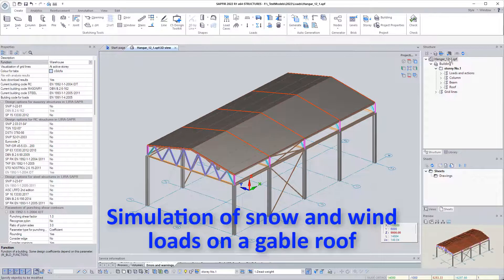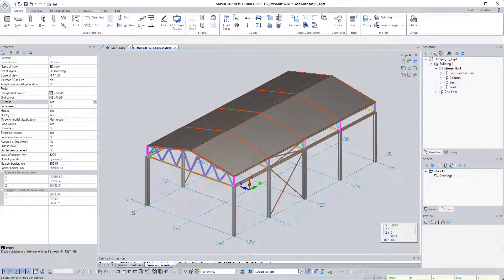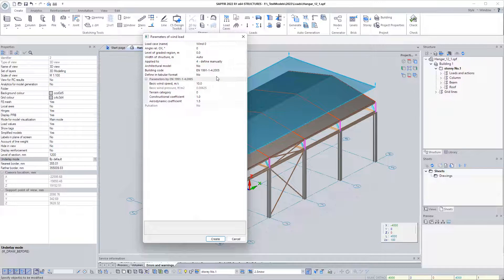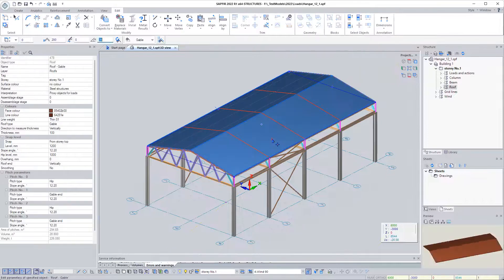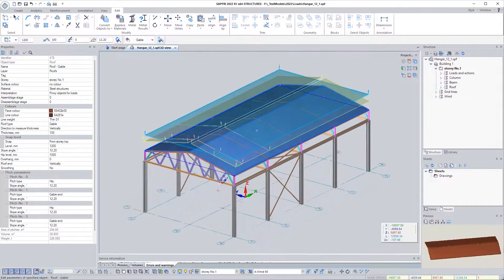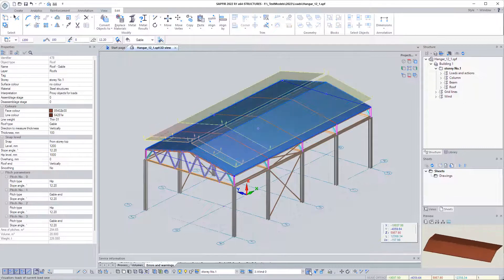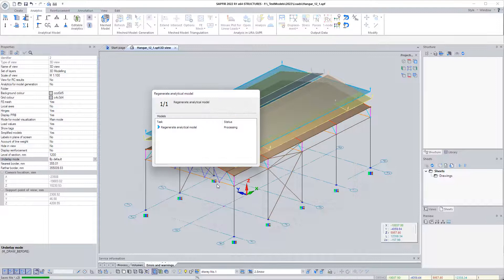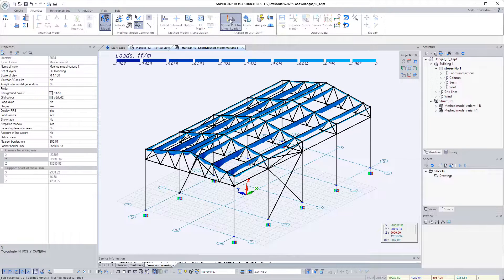Simulation of snow and wind loads on a gable roof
New features of SAPFIR-2022 for modeling wind pressure on roof slopes. Redistribution of load from wind and other area distributed loads on bar systems through proxy objects.

If you are not familiar with LIRA-SAPR software or you don't know which additional modules you will need, we could make an online presentation of the product. It is free of charge.